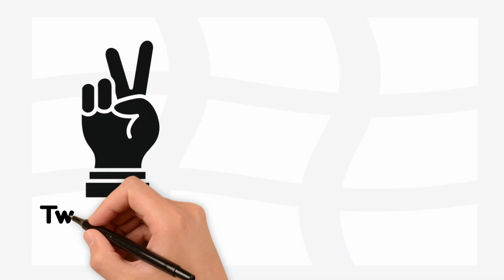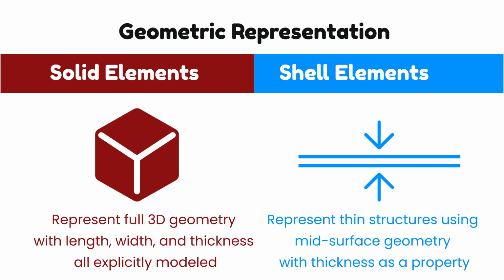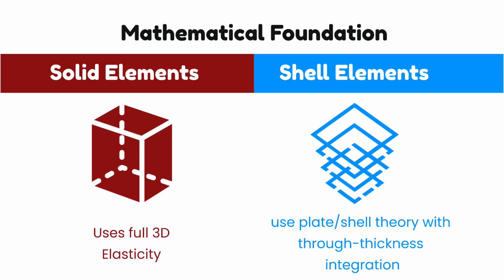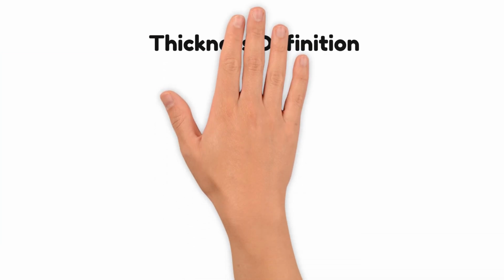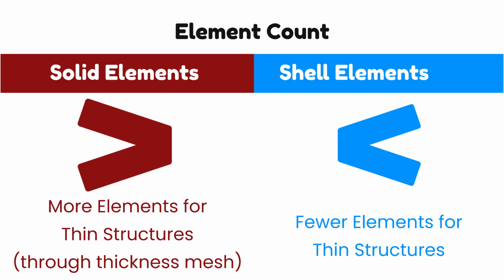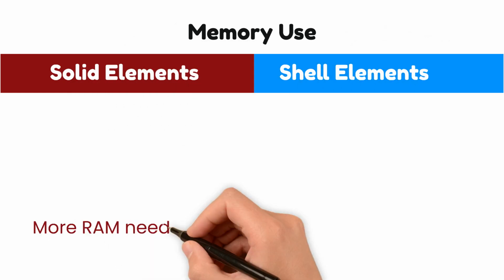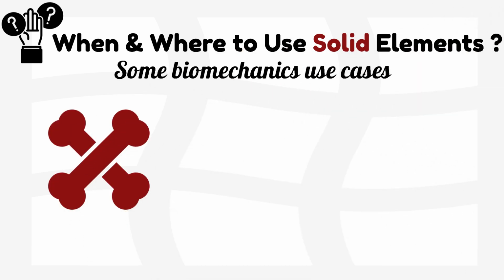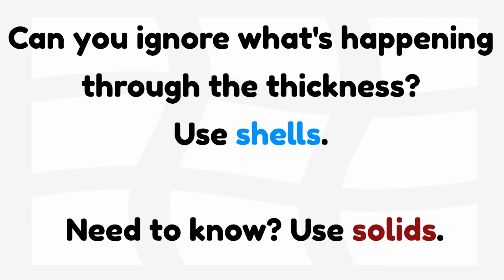Solid vs Shell Elements | Differences Explained + When to Use Each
Solid vs Shell Elements — When and How to Use Them (FEA Simplified)

Ever wondered when to use solid elements and when shell elements make more sense in your FEA simulations? 🤔
In this video, I break down the key differences between solid and shell elements in a simple, visual way — covering what they model, how thickness is handled, and when each should be used for real-world engineering problems.

You’ll learn:
✅ How solids and shells represent geometry and stress
✅ Why element count and aspect ratio affect speed and accuracy
✅ When to use each — with real biomechanics examples like bones, tissues, and valves
✅ Practical tips to choose the right element type for your next project

If you’re new to FEA or just want to sharpen your simulation skills, this guide will help you avoid common modeling mistakes and build smarter, faster models.